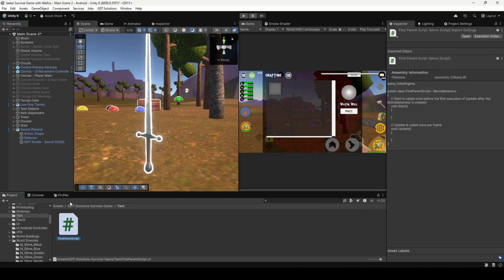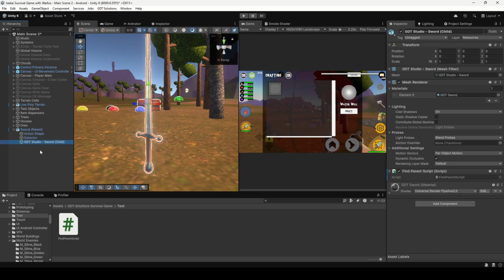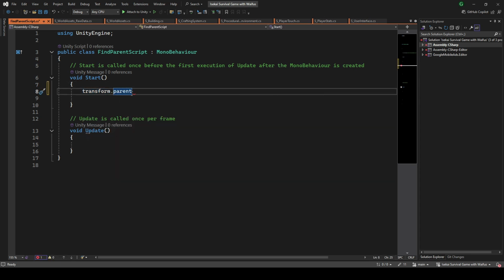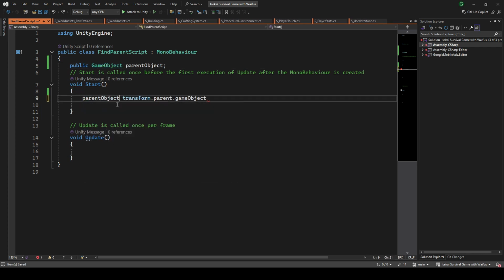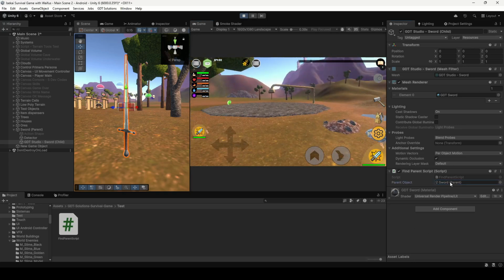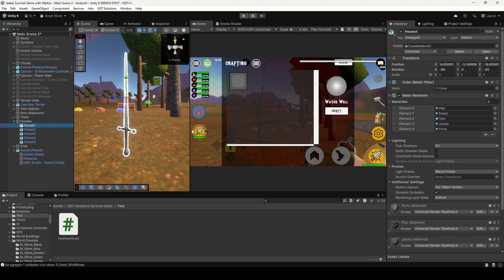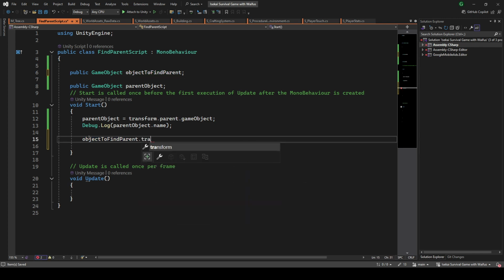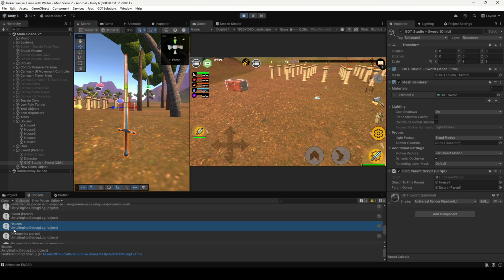Unity 6 Tutorial: How to Get Parent Objects Through Scripting | Transform.parent Explained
Learn how to access parent objects in Unity 6 through C# scripting. This tutorial demonstrates how to use the 'transform.parent' property to reference and manipulate an object's parent in the hierarchy. Perfect for beginners looking to understand parent-child relationships in Unity or developers building complex object hierarchies for their games.
You'll discover:

How to access the Transform component of any GameObject
Using transform.parent to get references to parent objects
Practical examples of parent-child manipulation in Unity
Common pitfalls to avoid when working with hierarchies

Code snippets shown in this tutorial work in Unity 6 and earlier versions.